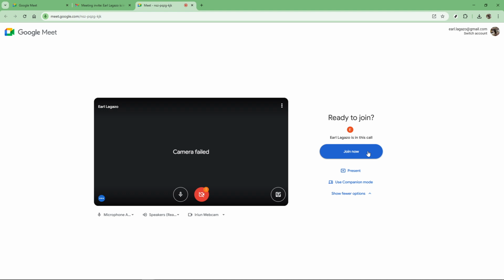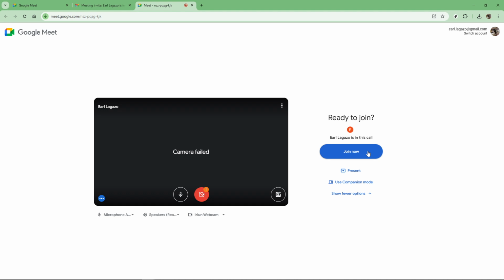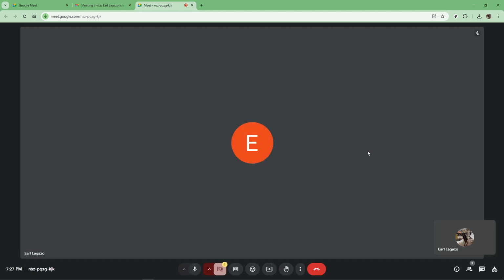How to Join Google Meet With an Invite Link [2025 Full Guide]